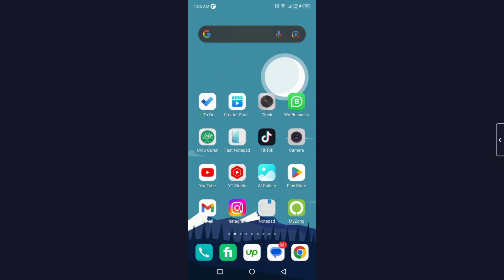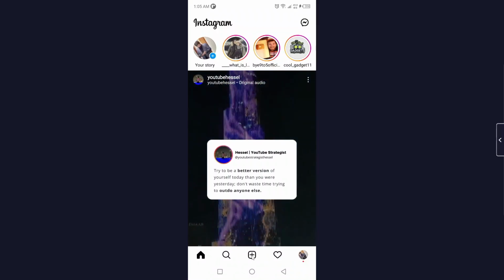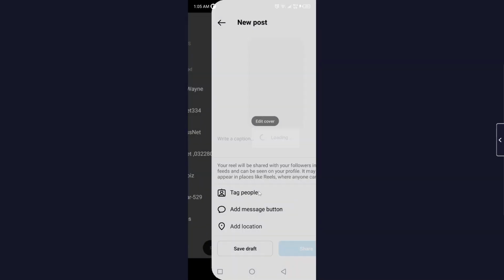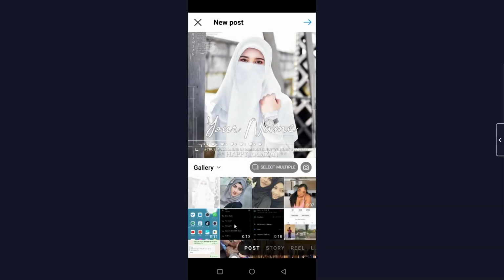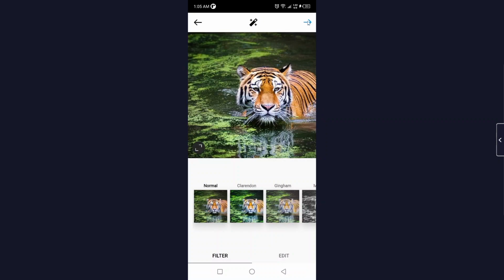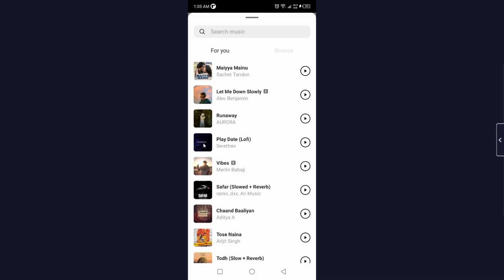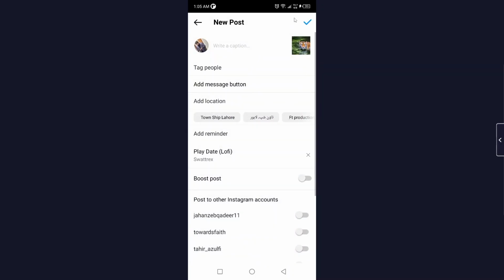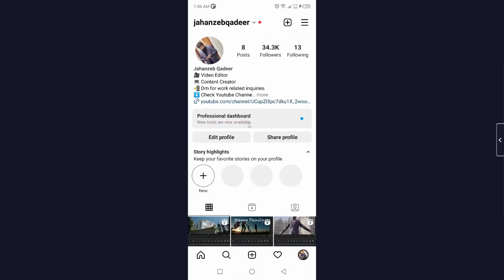How To Add Music To Instagram Post (2023)